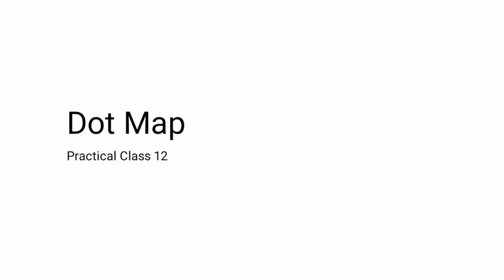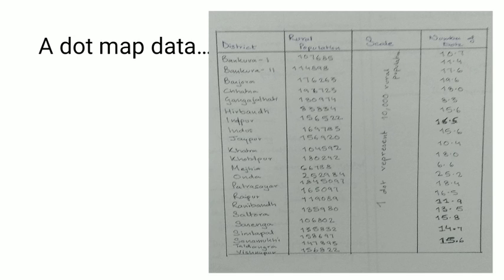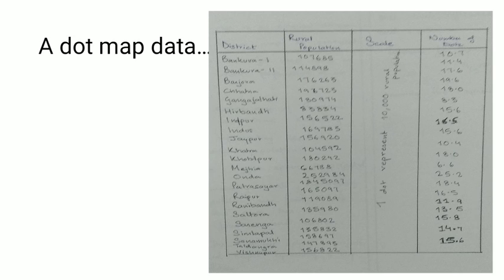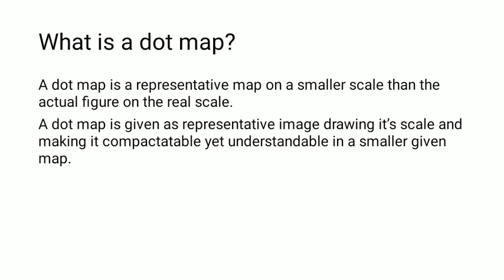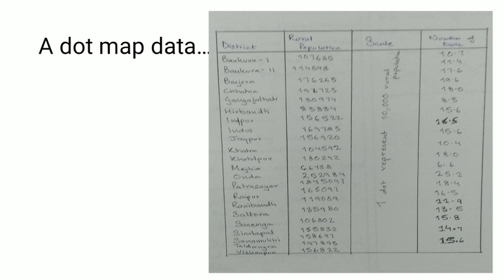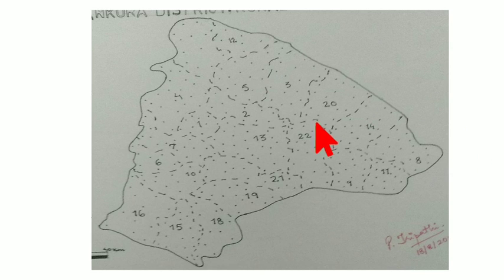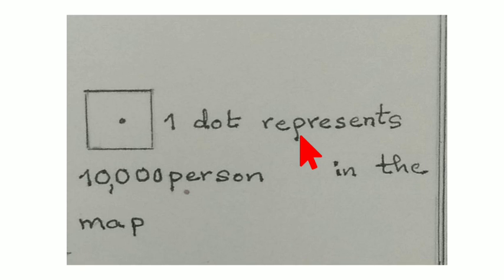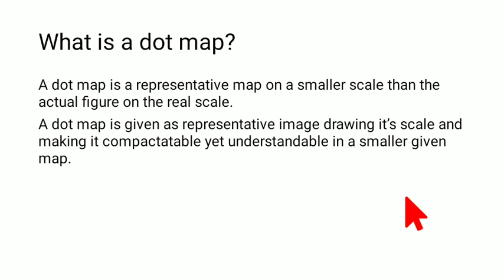Class 12 practical Dot Map. (1)